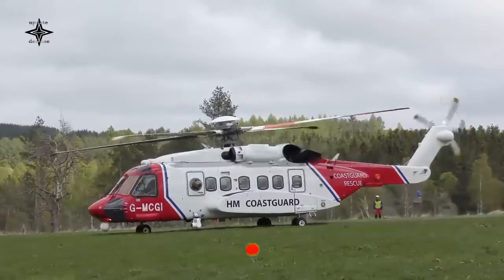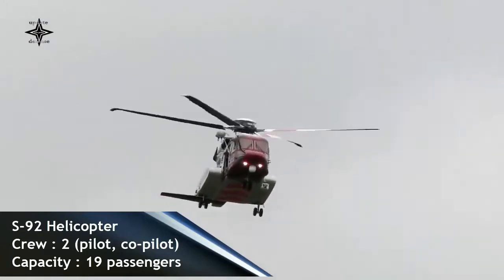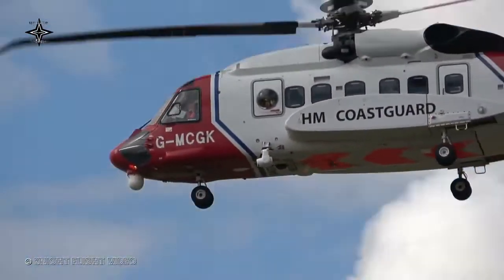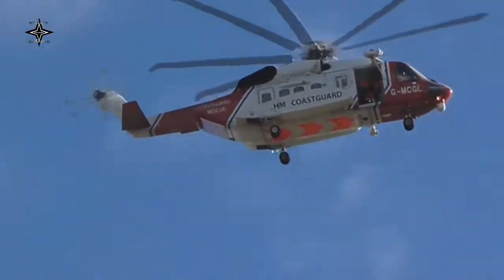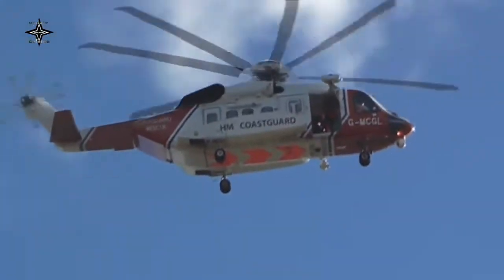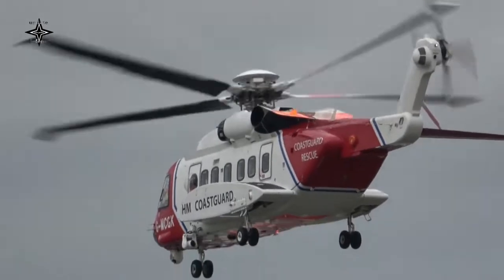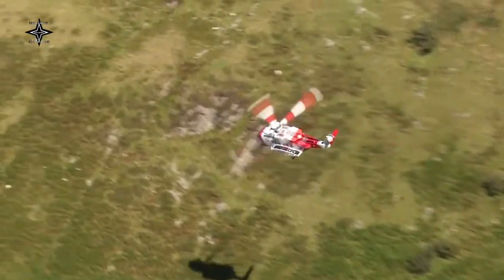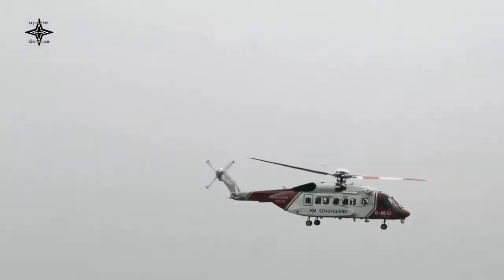Sikorsky Delivers Third S-92 Helicopter To South Korea Coast Guard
Lockheed Martin announced on October, 2022, that the Korea Coast Guard accepted the delivery on Sept. 30 of its third S-92 search and rescue helicopter built by Sikorsky.
The expansion of Korea Coast Guard’s S-92 fleet increases its capability to conduct maritime security, safety, and life-saving missions for the people of Korea.
Our valued partnership with Sikorsky spans for nearly a decade. We look forward to continued success as we grow our fleet of highly-capable search and rescue S-92 aircraft.
The Korea Coast Guard has completed 195 rescues and has flown more than 2,700 flight hours since 2014. The global fleet of S-92 helicopters recently achieved 2 million flight hours in a variety of missions including search and rescue, oil and gas transportation and VIP transportation in 28 countries.